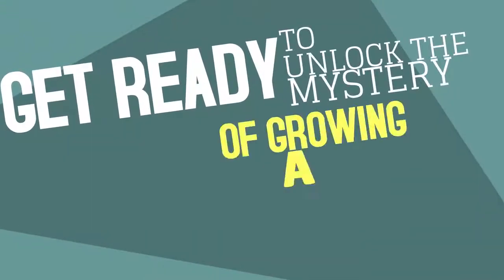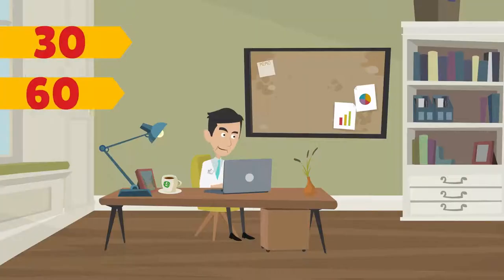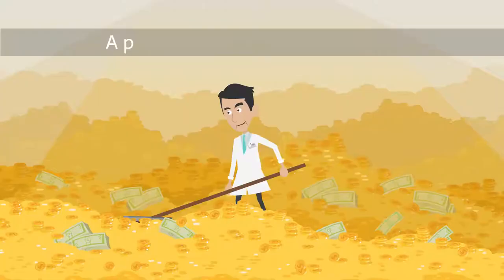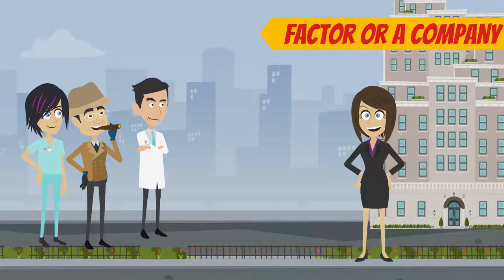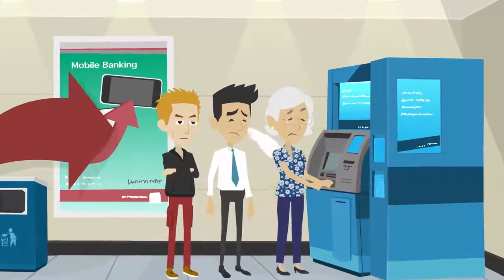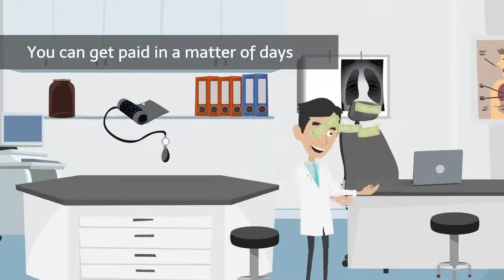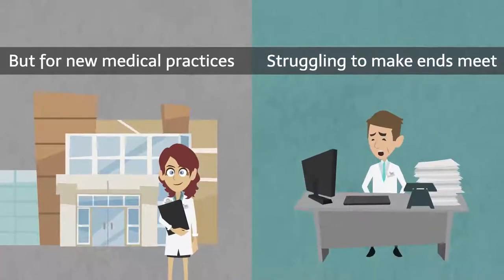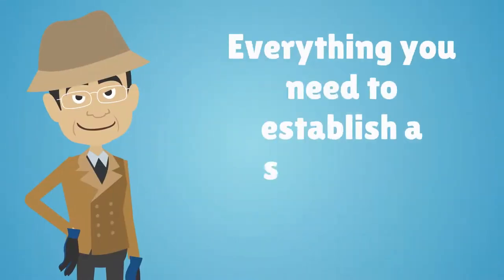What is Money Factoring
How can your medical practice stay afloat when it takes 30, 60, even 120 days for your customers to pay?

The truth is that until you’re running an established practice, it’s very difficult to maintain a positive cash flow.

One way around this problem is a process called money factoring.

Money factoring allows you to maintain a consistent cash flow in your business, regardless of how long it takes a customer to pay.

Here’s how it works:

First, you’ll partner with a factor, or a company that offers cash advances based on unpaid invoices or your accounts receivable.

Instead of evaluating the creditworthiness of your business, the factor will look at the credit worthiness of the patients that owe you money.

Depending on their credit, the factor will then advance you up to 90% of the outstanding invoice total. Instead of waiting weeks or months to get paid, you can get paid in a matter of days.

Factors charge a factoring fee for their services. These fees usually end up being more expensive than a loan from a traditional bank, but for new medical practices or those struggling to make ends meet, factoring is still an effective way to stay in business.